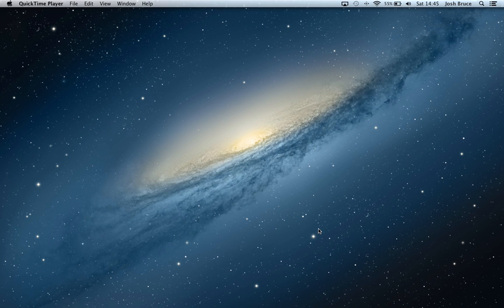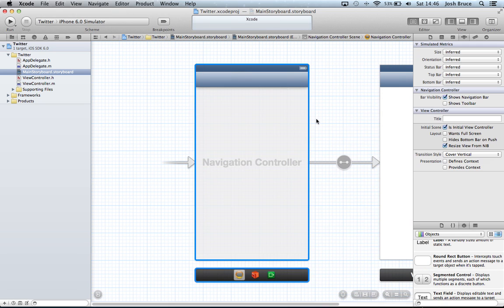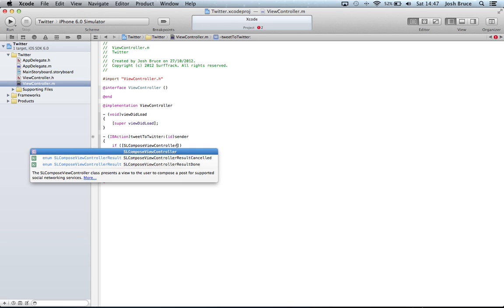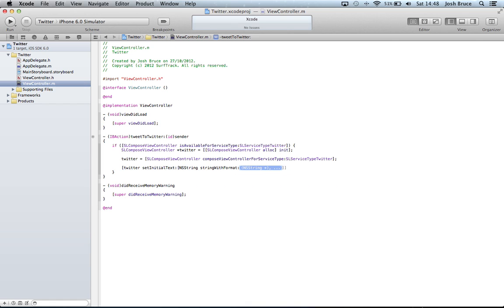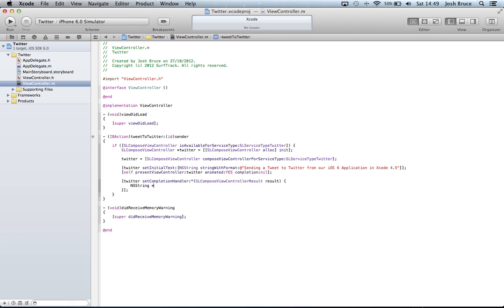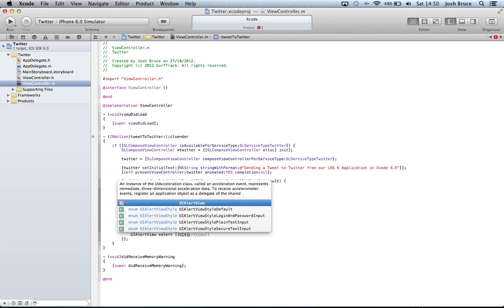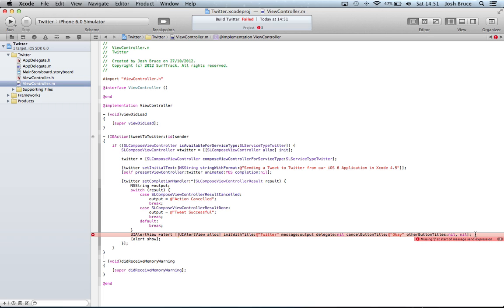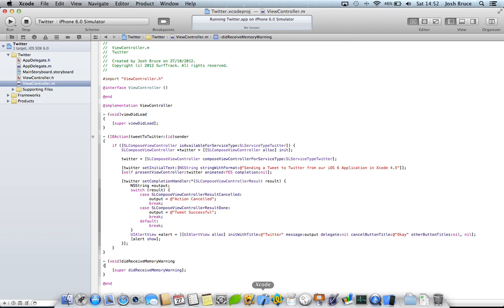Xcode 4.5 Tutorial - Social Framework Twitter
Today I will be showing how to use the Social Framework in iOS 6 and Xcode 4.5 to send a tweet to Twitter.

We will check if the connection to Twitter can be made before creating anything and then we will create our View Controller for Twitter, add some text to the body of the message.

Our completion handler will detect if we cancelled sending a tweet or if the tweet succeeded. We will display this in a UIAlertVIew

Steps:
1. Include Social Frame in project
2. Create a UIButton on your storyboard.
3. Connect the button to the viewcontroller
4. Add the Twitter integration to your code

I hope you enjoy the video and if anyone wishes for me to send them the code, please feel free to send me a PM asking for it and I will be happy to send you the source code.